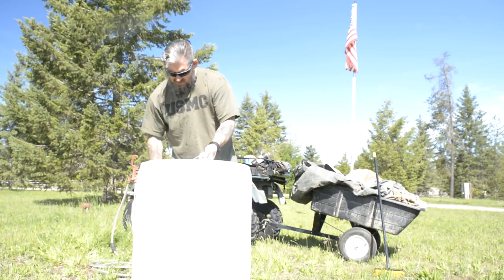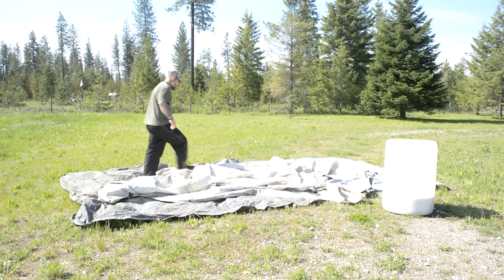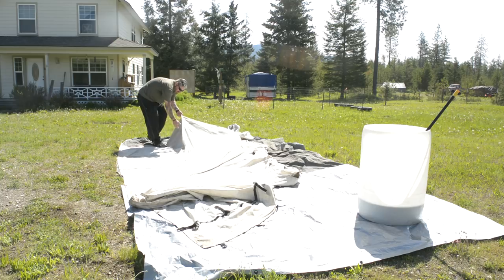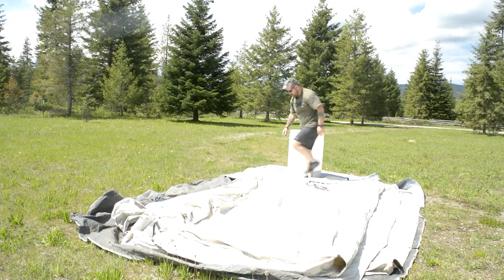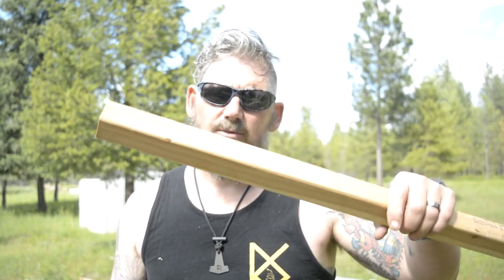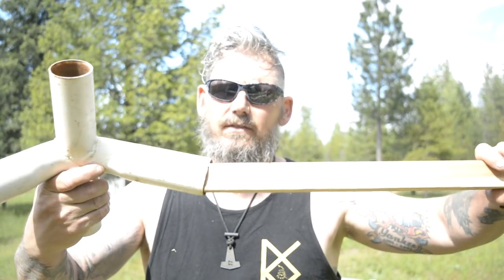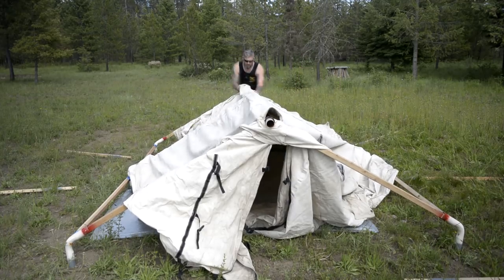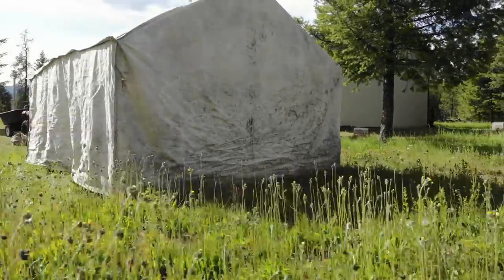CANVAS WALL TENT CLEANING AND SETUP | WITH NO HELPING HANDS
In this video I take my moldy dirty wall tent and clean it up to get ready for the camping and hunting seasons on the horizon.  Also I show a cheap frame option and how to set it up by one man with no help.

Oxy Clean

wall tent one man setup

guide tent maintenence

backcountry tent maintenece

dirty wall tent

montana canvas guide tent

wall tent routine maintenance

montana canvas guide tent mold

washing moldy wall tent

wall tent setup no crew

wall tent diy frame setup

canvas tent cleaning for storage

canvas tent cleaning for hunting

canvas tent essential living skills

wall tent essential living skills

canvas tent moldy

mold removal canvas tent

guide tent